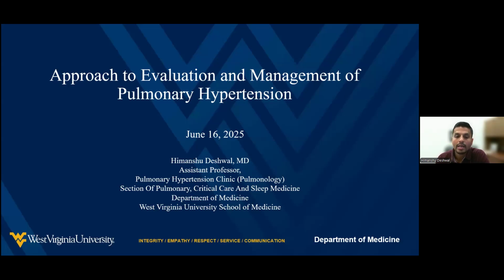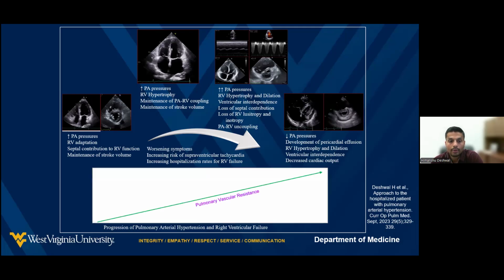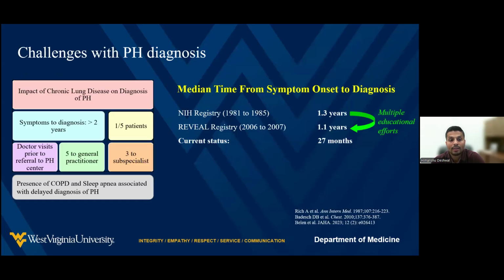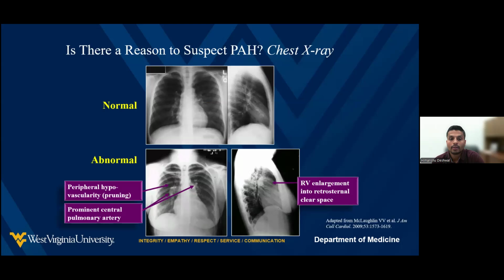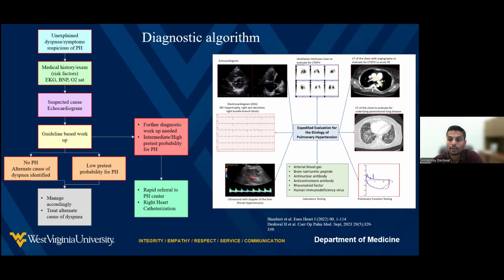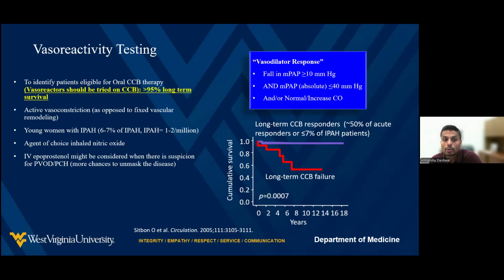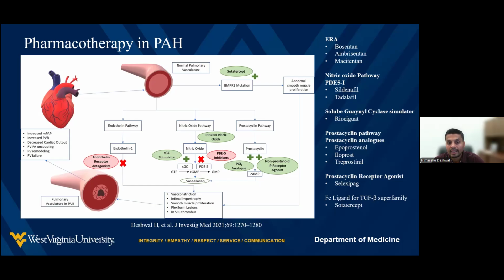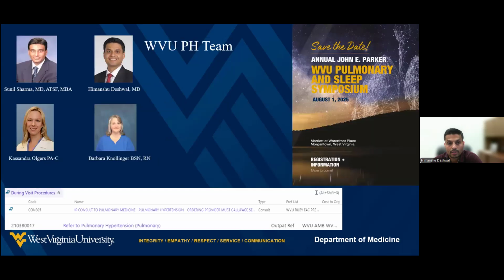Pulmonary Hypertension by Dr. Himanshu Deshwal